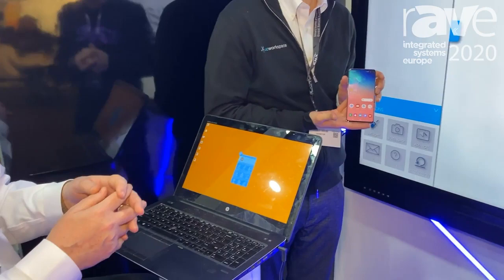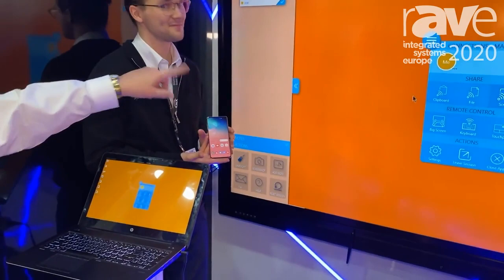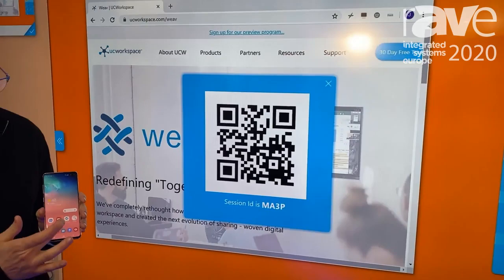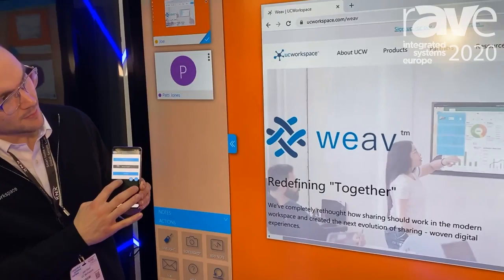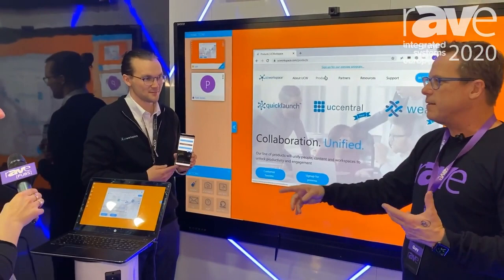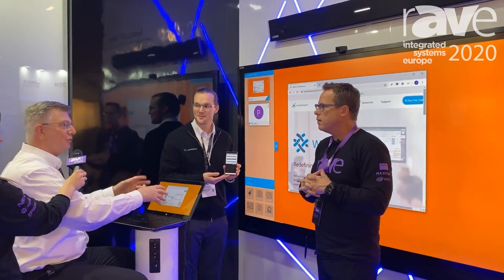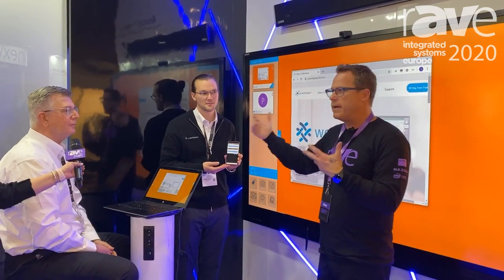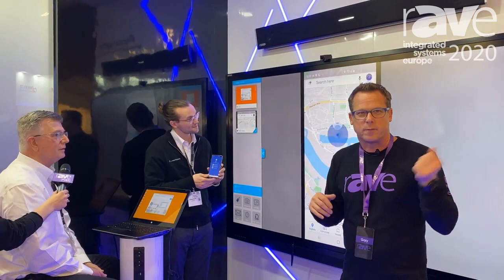ISE 2020: WEAV Demo - Gary Kayye Interviews Jack Stephenson and Joel Steve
WEAV is one of the hottest attractions at ISE2020. WEAV offers the ability to wired, wireless, app, no-app sharing and enables collaboration in nearly any meeting space you can possibly imagine. Learn more about WEAV, by visiting our